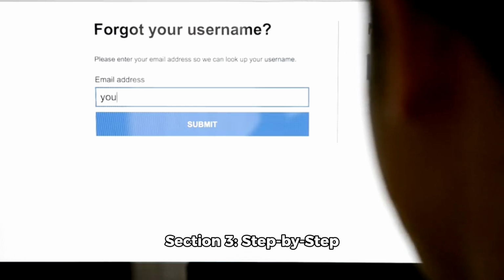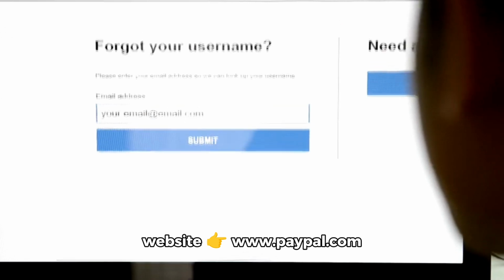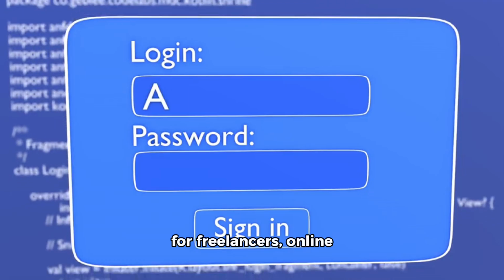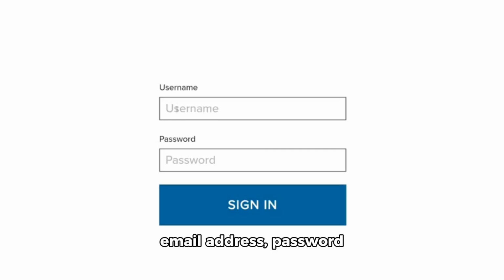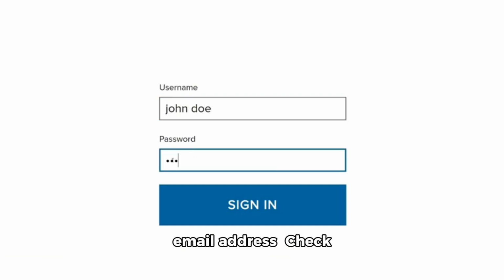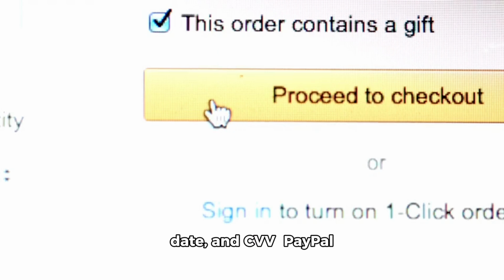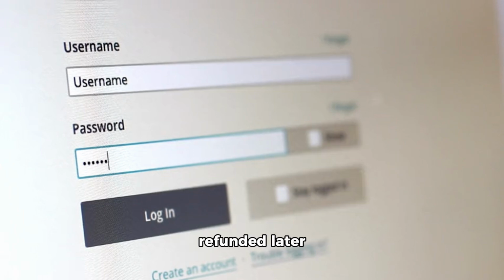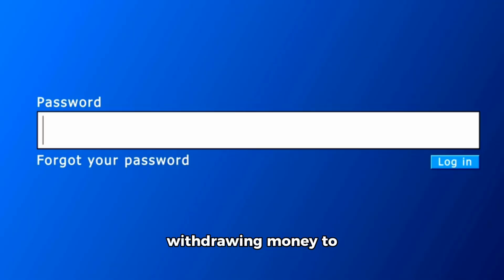How to Open a PayPal Account | Step-by-Step for Beginners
In this video, I’ll show you how to set up your PayPal account, verify it, link your card or bank, and start using PayPal for online shopping, freelancing, or digital payments.

💡 Perfect for beginners – no tech skills needed!

🔔 Turn on notifications for more tutorials!

PayPal services, terms, and availability may vary by country and may change over time. Please visit the official PayPal website or contact PayPal support for the most accurate and up-to-date information.